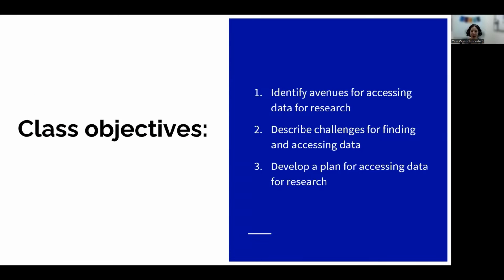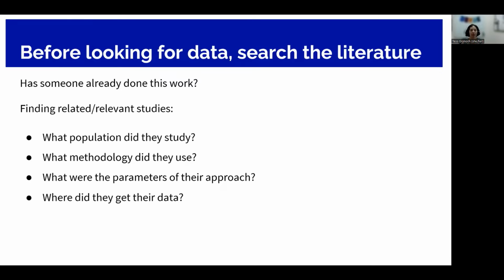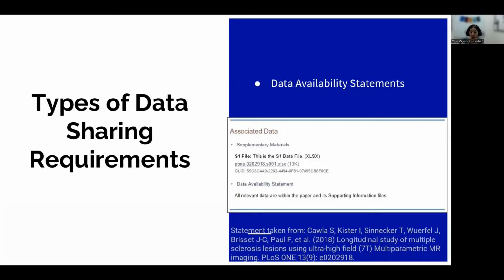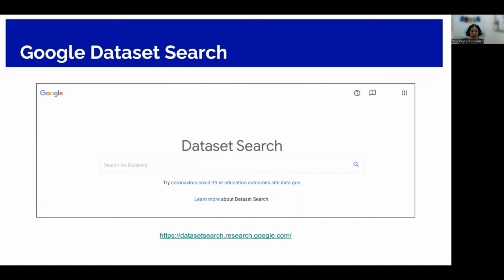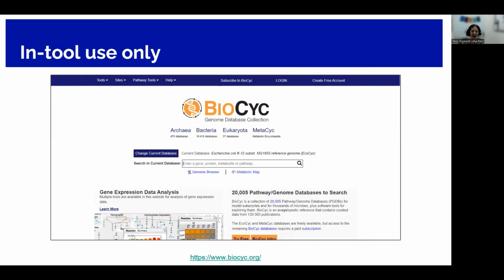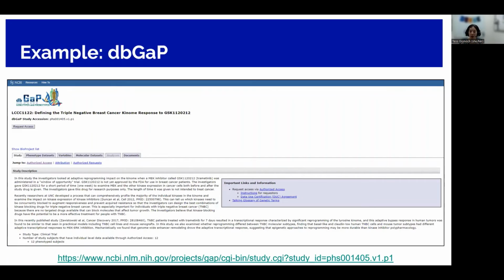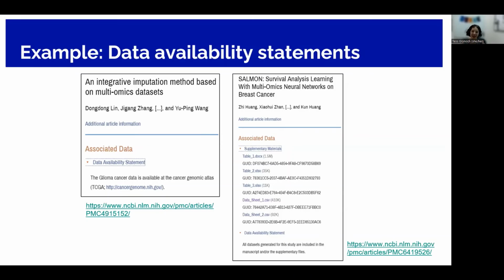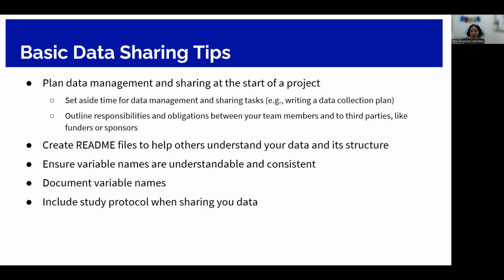Finding Data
A how-to workshop on finding research data.

Workshop recorded June 29, 2022. Part of the Library Seminar Series for Researchers.

Workshop slides and list of other seminars and workshops in the series are available on the series